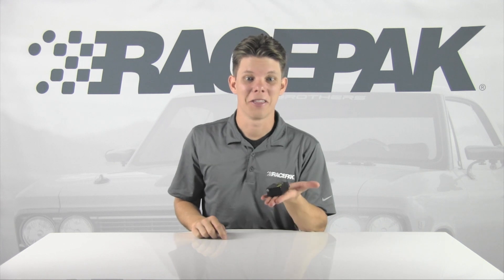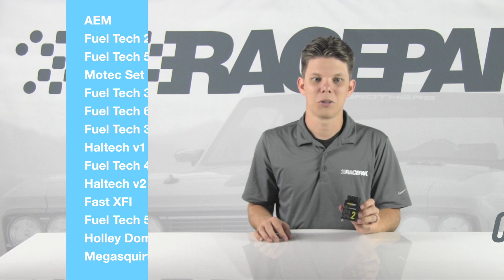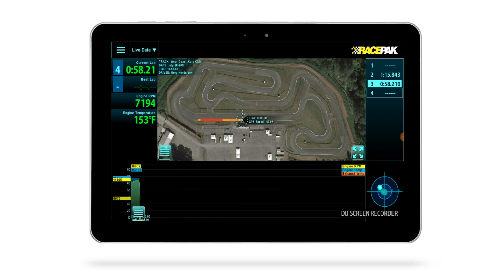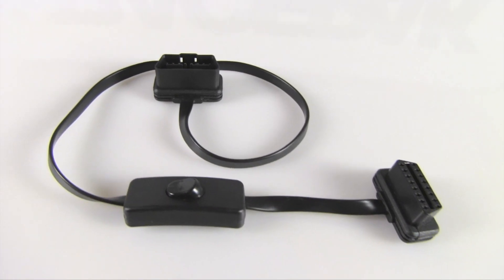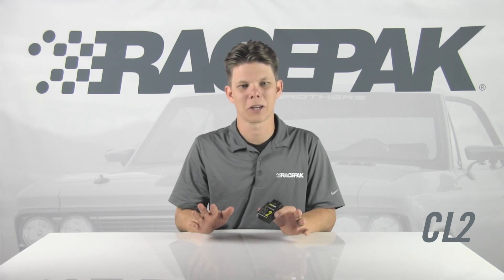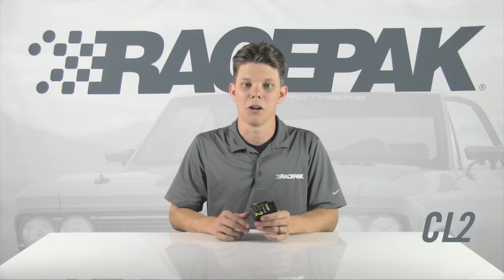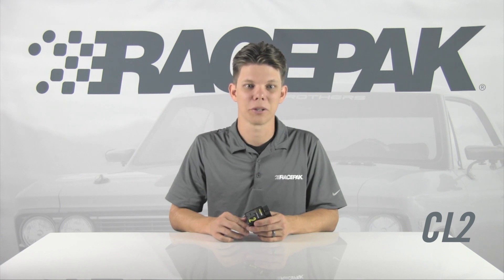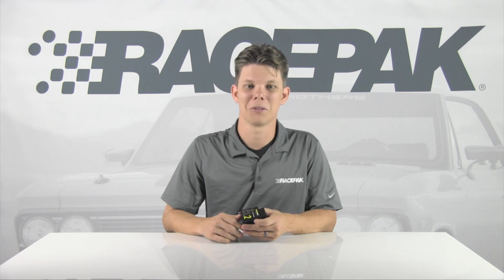Vantage CL2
Racepak’s mobile based CL2 OBD2/EFI data logger is the smallest, yet most powerful data system available for late model track day, circuit, autox and drag race competitors.

Simply plug the CL2 to the OBD2 port of 2008 and later vehicles, OR connect to any of the below aftermarket EFI systems, pair with a vehicle mounted mobile device running the Racepak D3 app, program the desired sensor inputs and hit the track.

The D3 app provides complete instrumentation for the driver, wirelessly gathering OBD2 or EFI sensor data from the CL2 and records the information, all while streaming data to your secure Racepak cloud account.
On track data can be viewed LIVE or LATER, from any internet connected mobile device running the Racepak D3 app or directly on the mobile device paired with the CL2.

Setup is a snap, with up to ten total OBD2 or EFI channels easily selected from within the D3 app. Then, simply enter the driver name, select the team name and the CL2 and D3 app handles the rest.

Driver dash information, data recording and cloud streaming is all automated, making for a hands off user experience.